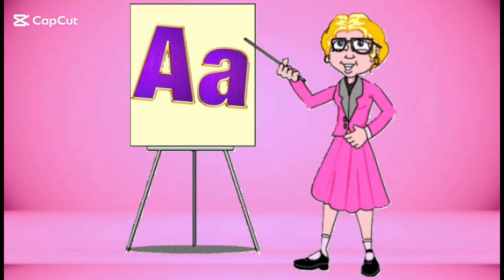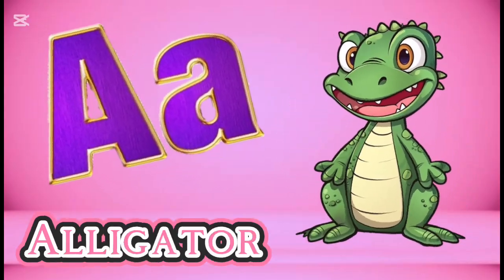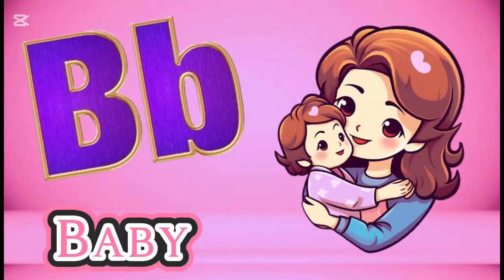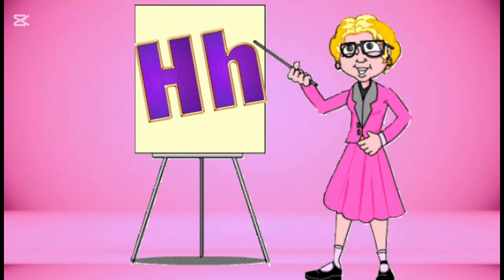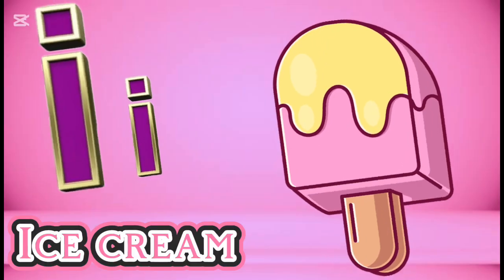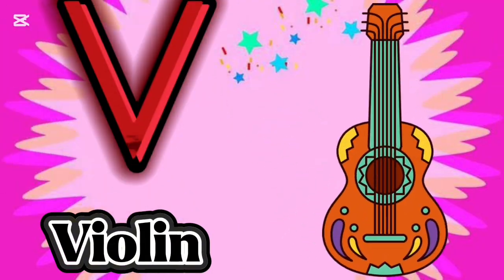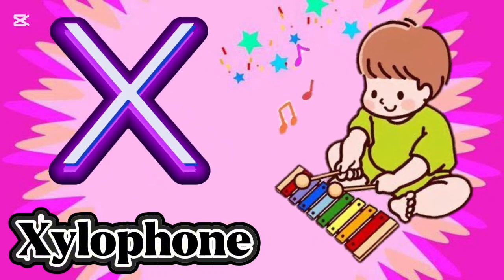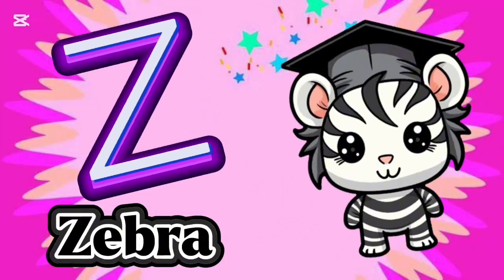Preschool ABC Song and Video, Learn with A for Apple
song, a for apple b for ball, a apple